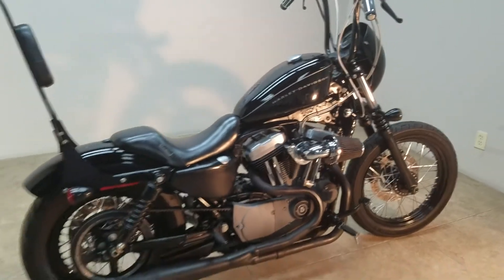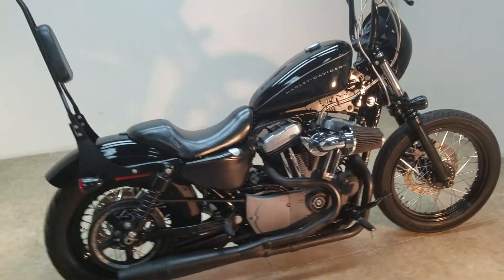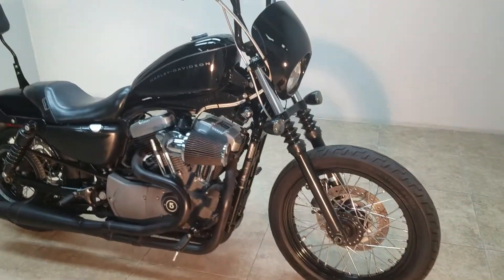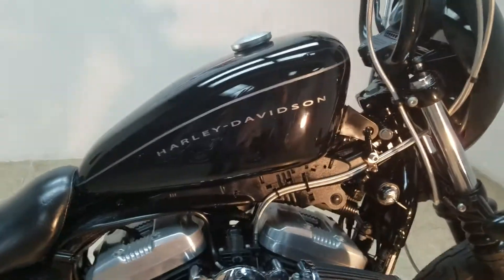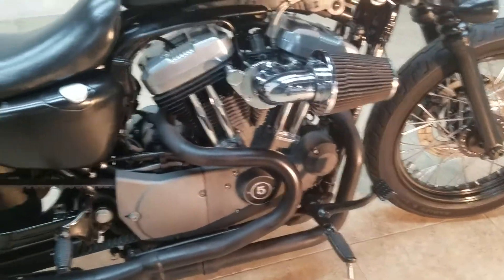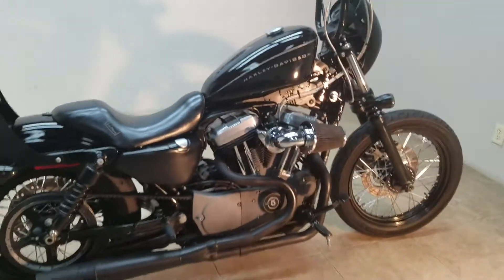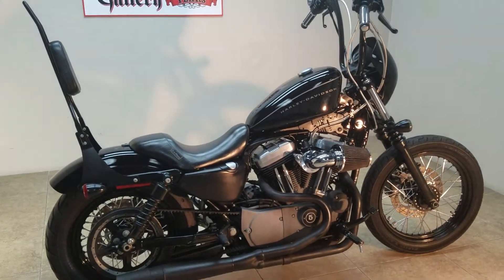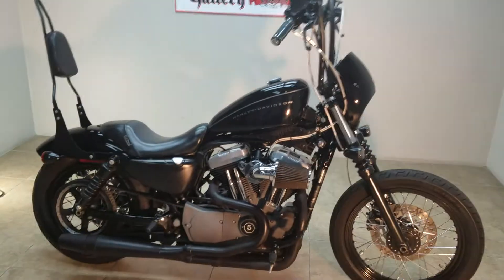2008 Harley nightster 1200 sissy bah